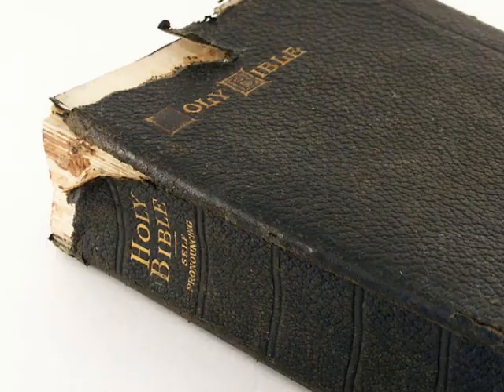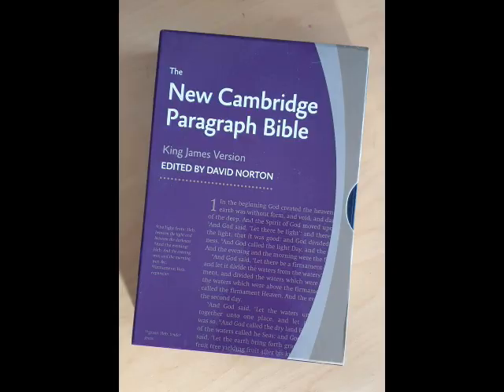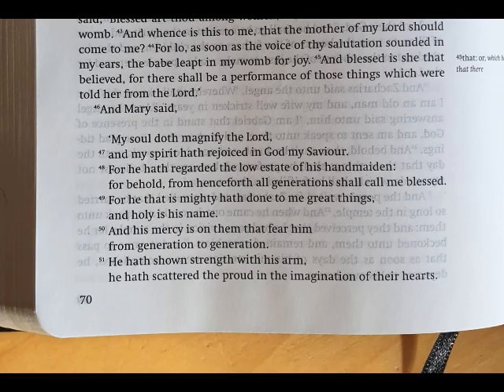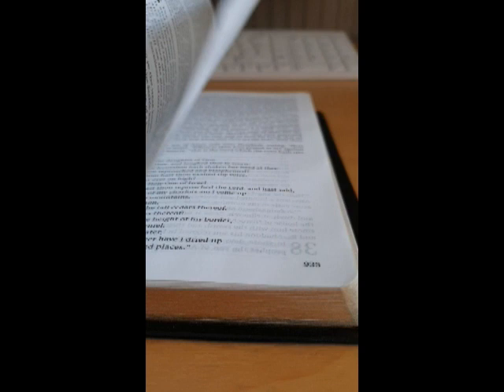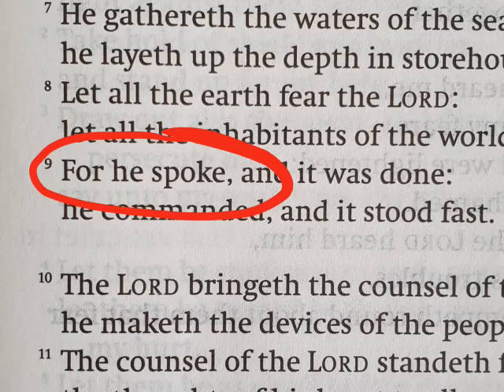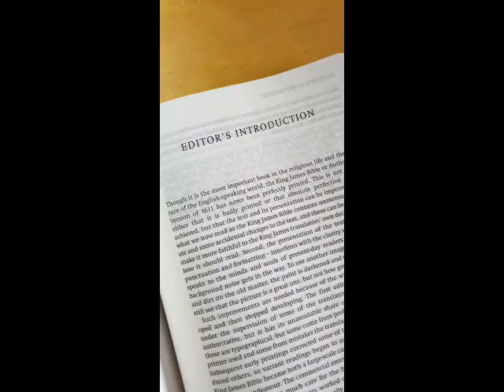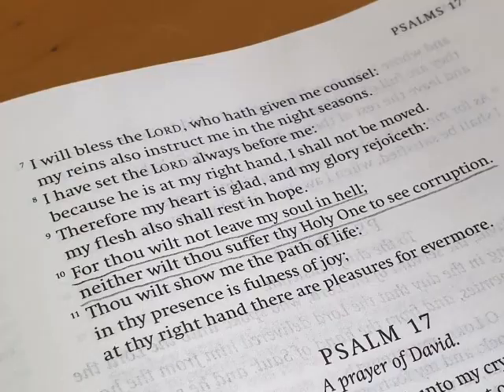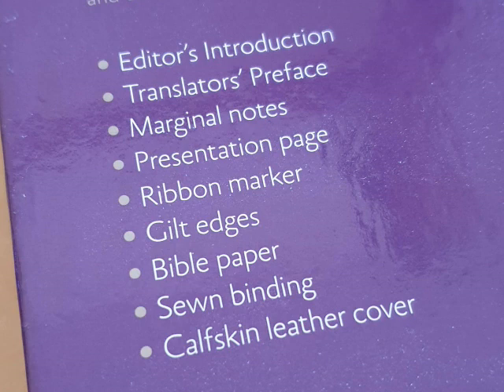Bible review: New Cambridge Paragraph Bible (King James version)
A brief review of the Bible I recently bought. If you're in the market for a new Bible, and you use the Authorized Version, I heartily recommend this edition. Laid out in paragraphs, and with improvements to spelling and punctuation, this edition tries to be more faithful to the intentions of the translators themselves rather than subsequent publishers.

Addendum 1: In the review, I mistakenly used the example of "thine" to describe how archaic words have been retained. Although this is generally the case, "mine" has been changed to "my", and "thine" has been changed to "thy".